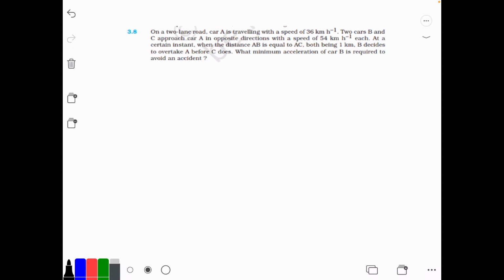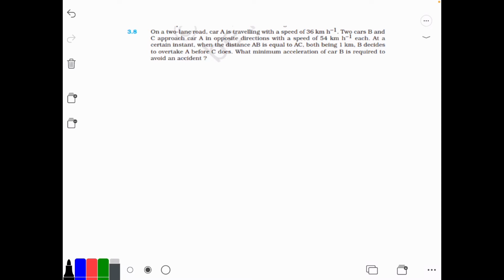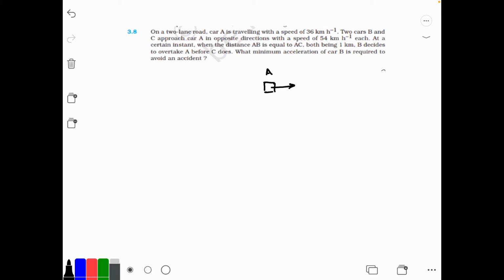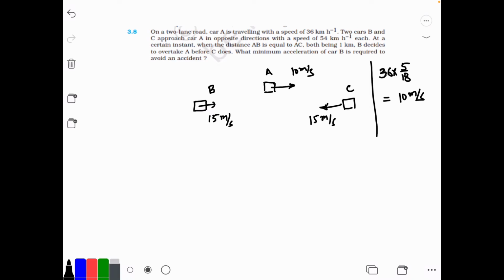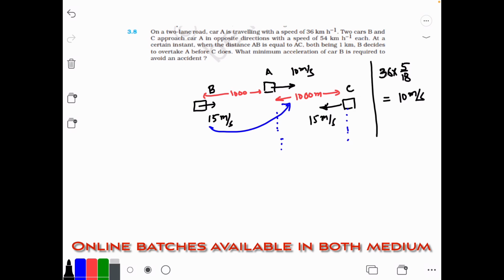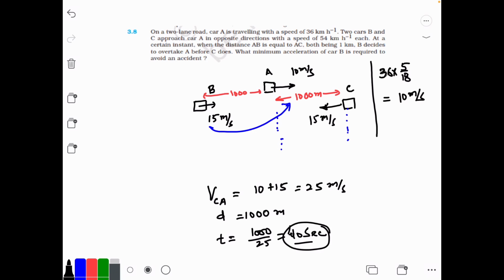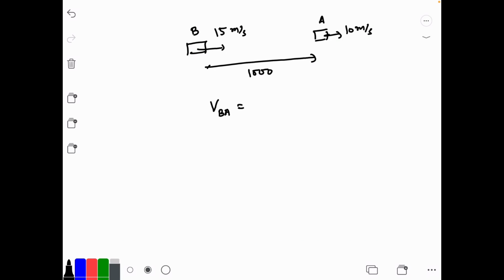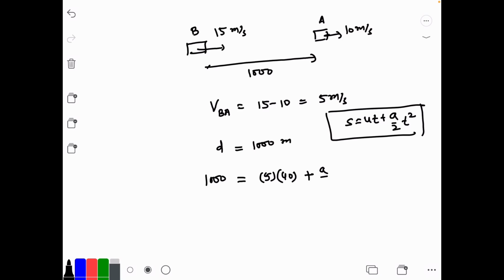NCERT PHYSICS 11th Questions no.3.8 solution by ANKUR INDORIA SIR